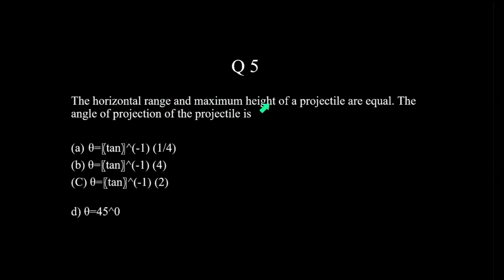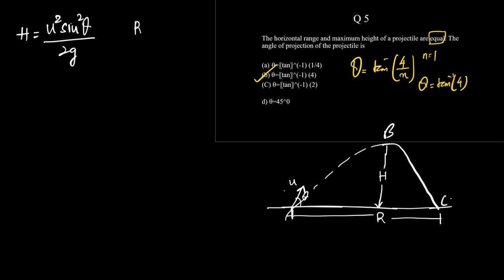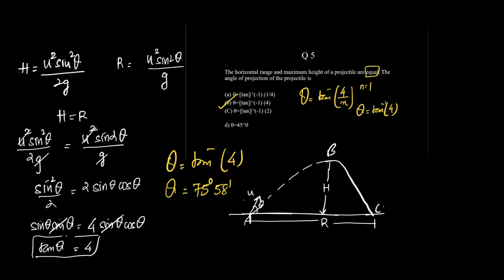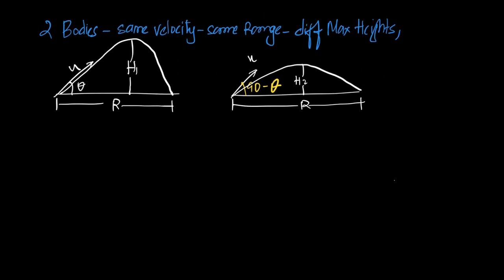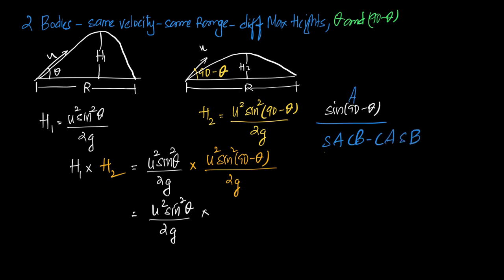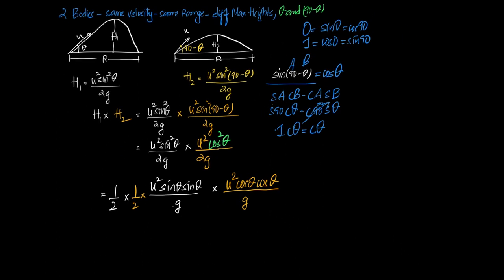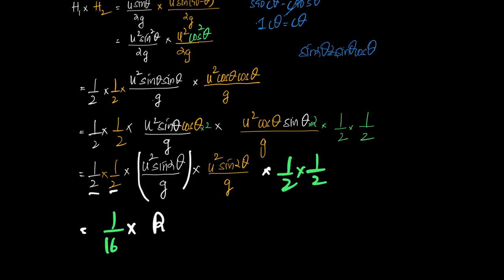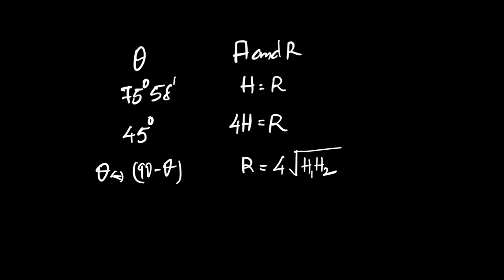The horizontal range and maximum height of a projectile are equal. The angle of projection of the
The horizontal range and maximum height of a projectile are equal. The angle of projection of the projectile is
 (a) θ=〖tan〗^(-1) (1/4)   b) θ=〖tan〗^(-1) (4)
 c) θ=〖tan〗^(-1) (2)    d) θ=45^0